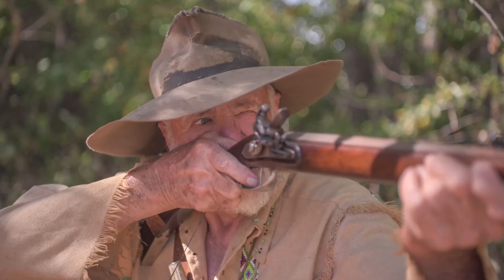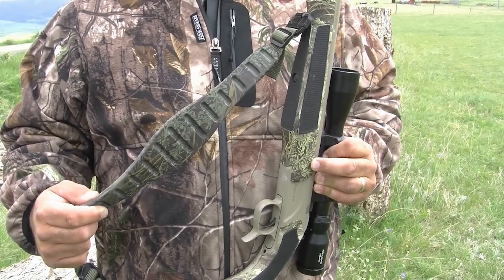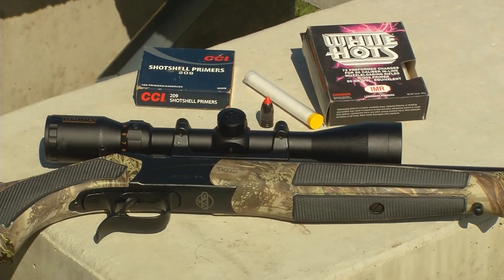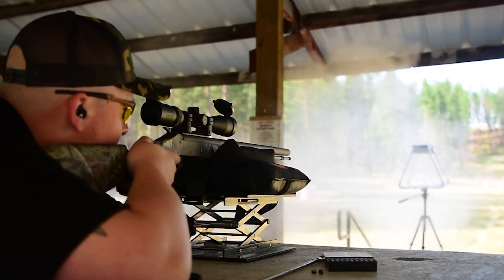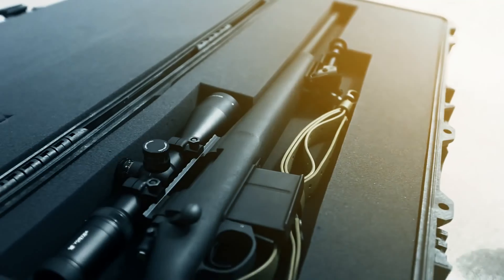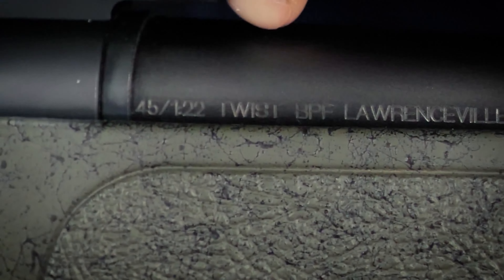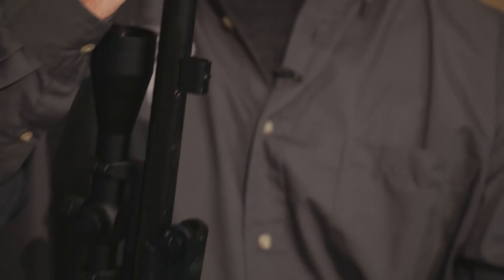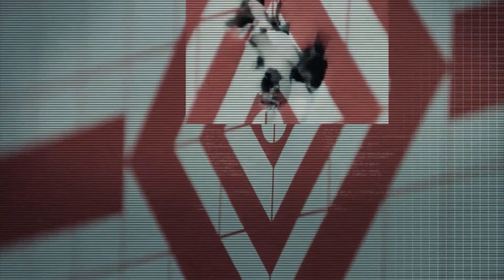Top 5 BEST Muzzleloaders You can Buy Right Now [2025]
► Best muzzleloaders 2025 we listed in this video:

► 5. CVA Accura MR-X
► 4. Traditions Buckstalker XT Redi-Pak
► 3. Remington 700 Muzzleloader
► 2. CVA Paramount
► 1. CVA Wolf
Table of Contents:
0:00 - Intro
0:50 - CVA Accura MR-X
2:35 - Traditions Buckstalker XT
3:28 - Remington 700 Muzzleloader
4:32 - CVA Paramount
5:29 - CVA Wolf
6:47 - Conclusion

We have just revealed top 5 muzzleloaders 2025. At 5th place, we have CVA Accura MR-X, best budget muzzleloader. At 4th place we have Traditions Buckstalker XT Redi-Pak, an entry-level muzzleloader. At 3rd place, we have Remington 700 Muzzleloader that's one of the most iconic rifles of all time.at 2nd place, we have CVA Paramount, the best long-range muzzleloader. At 1st palce, we have CVA Wolf, the best muzzleloader in 2025 that money can buy.

Hope you enjoyed my Best Muzzleloaders - Top 5 Muzzleloaders 2025 Video.